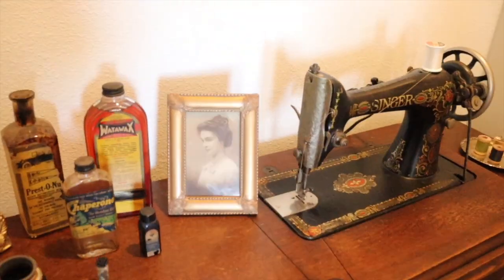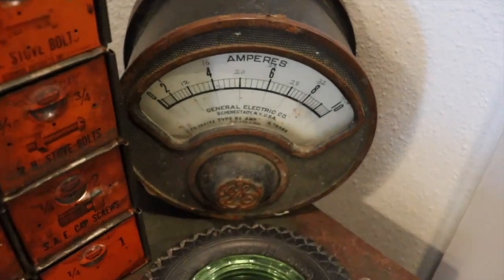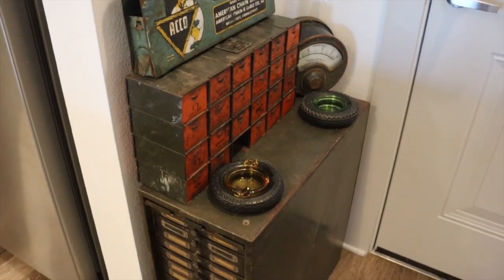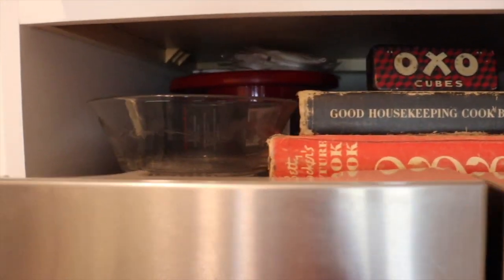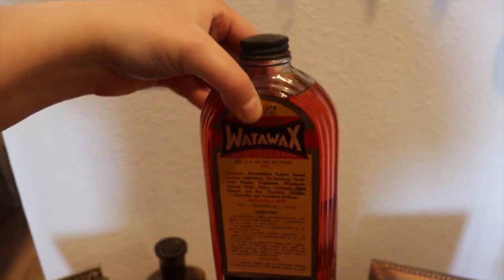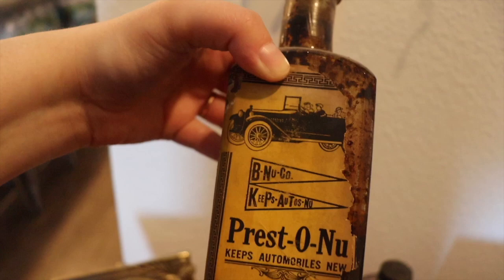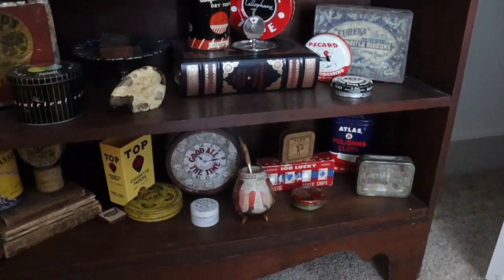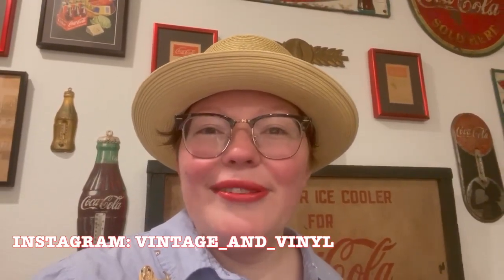✨VINTAGE INDUSTRIAL APARTMENT TOUR | I HAVE LOTS OF COOL COLLECTIONS! ✨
My apartment tour is finally here! I am so excited to share my home and collections with you.